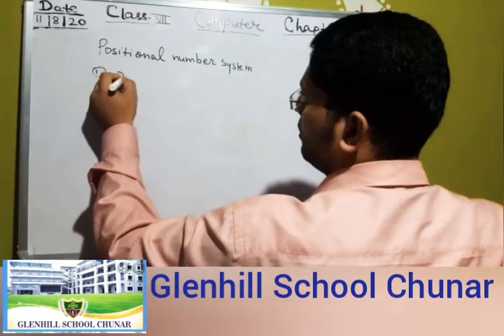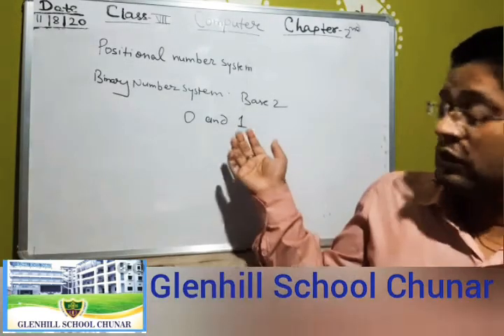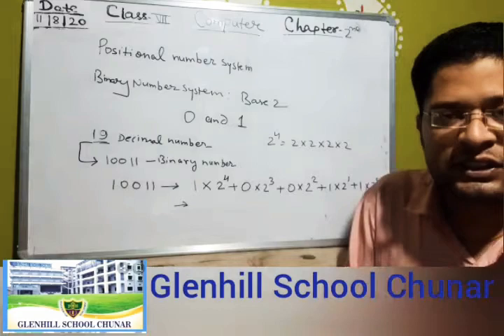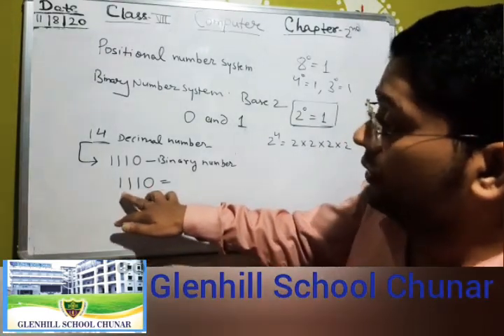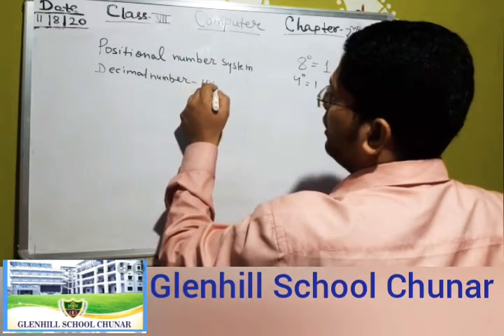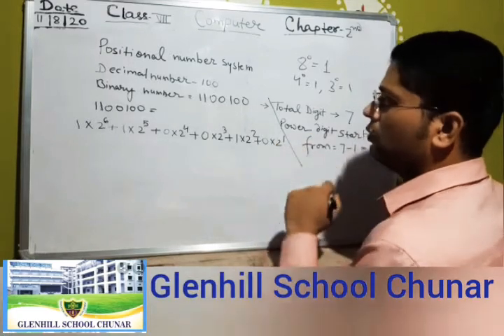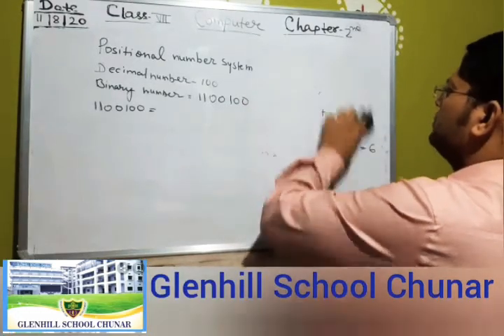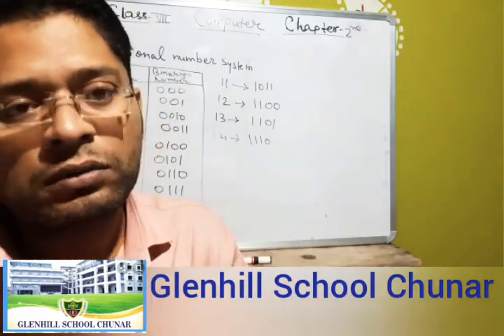Class- 7th Computer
Positional Number System